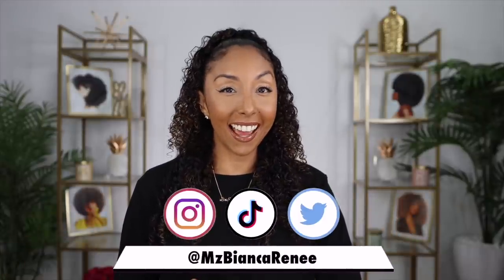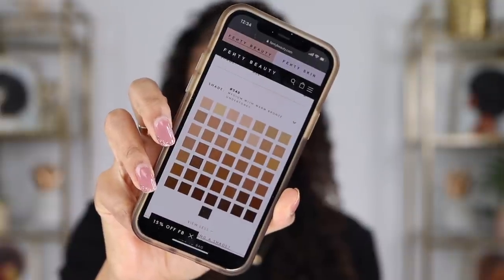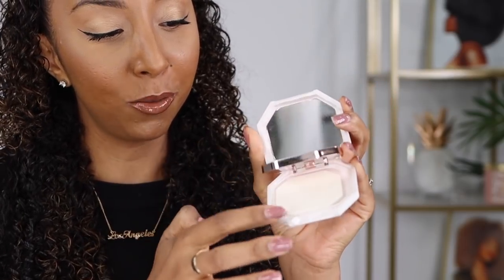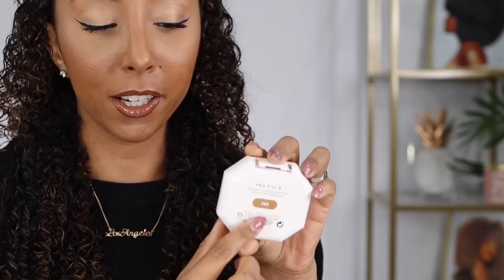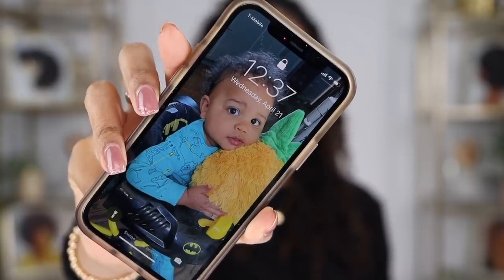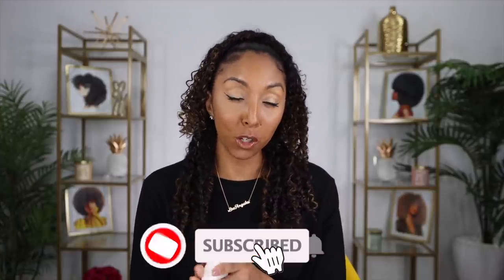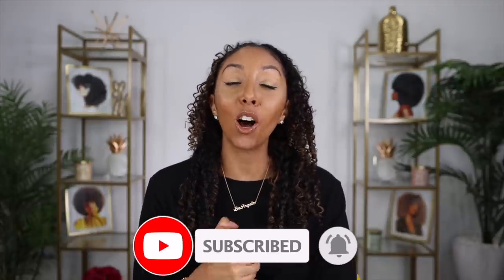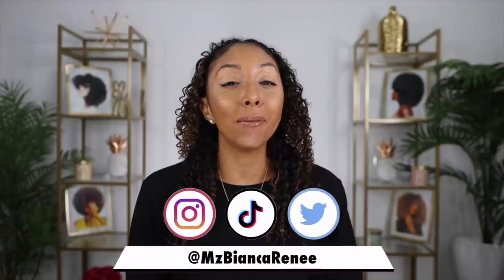New FENTY Pro Filt'r Soft Matte Powder Foundation 8 Hour Wear Test on Oily Skin! | BiancaReneeToday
It's been a MINUTE since I've tried a powder foundation but let's try the new Fenty Pro Filt'r Soft Matte Powder Foundation for 8 Hours on my oily skin. I also was wearing a mask for majority of the day so let's see how it hold ups.